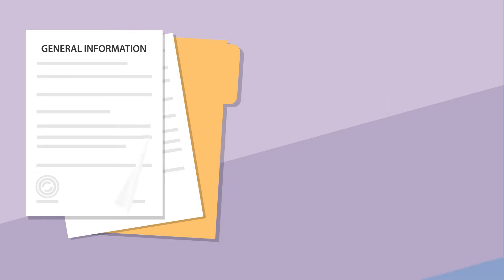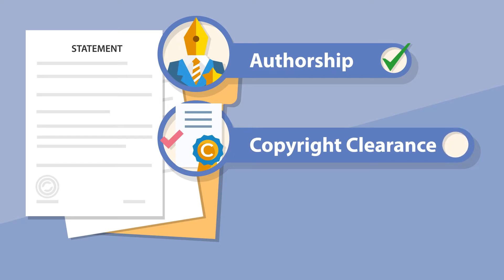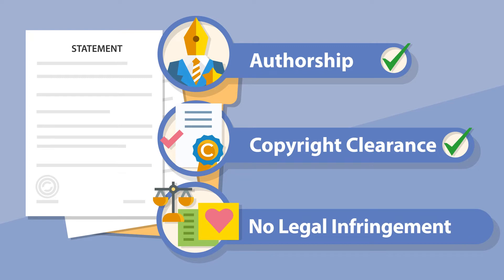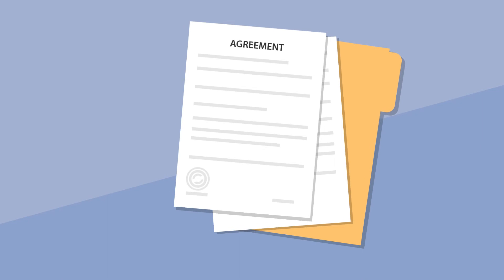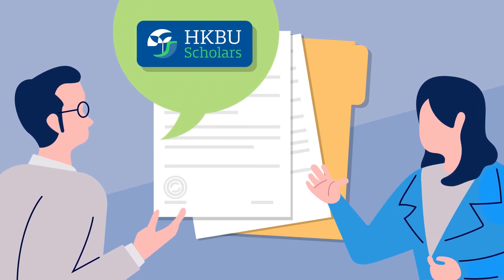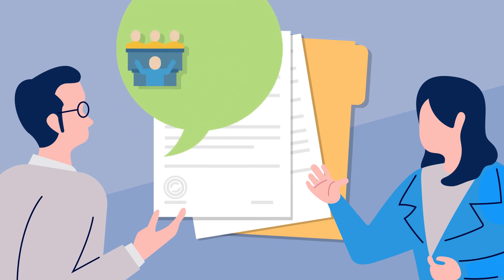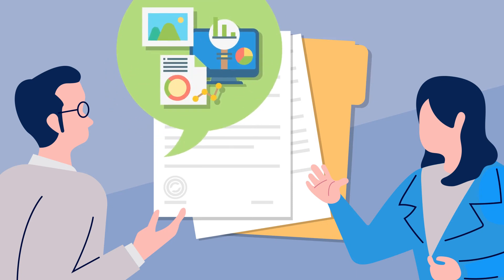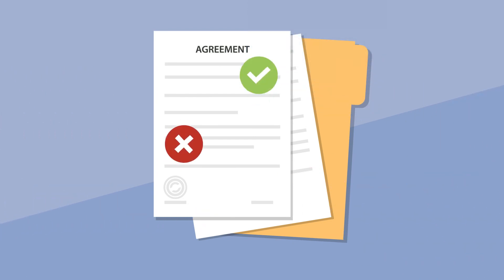EP 01: PUBLISHING AGREEMENTS | 2-MIN COPYRIGHT FOR AUTHORS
When publishing your work, you will be presented with an agreement stipulated by the publisher. The publishing agreement covers essential information, including how copyright in the work will be managed. Watch the video to learn more!